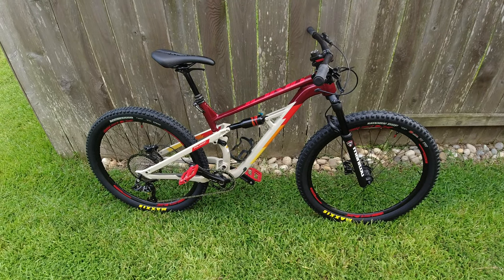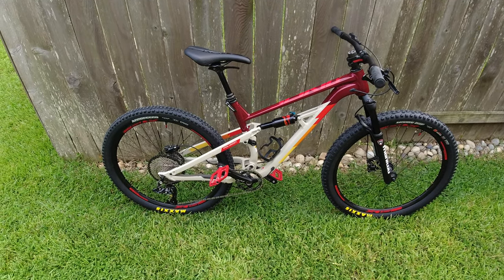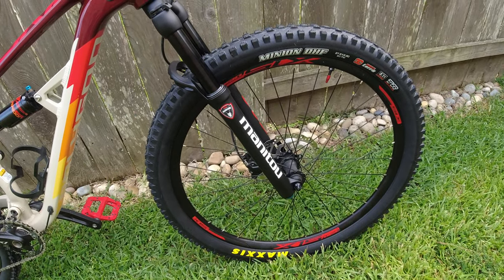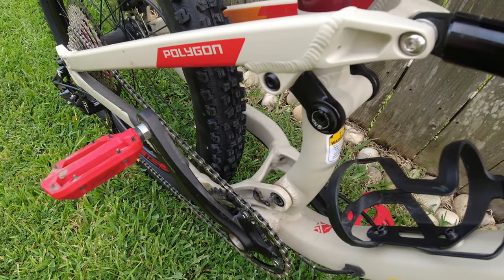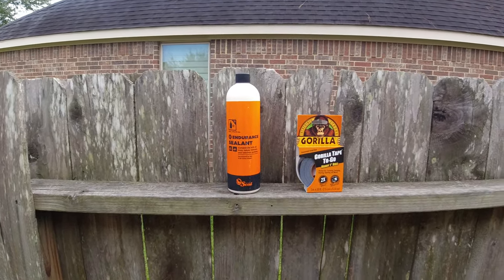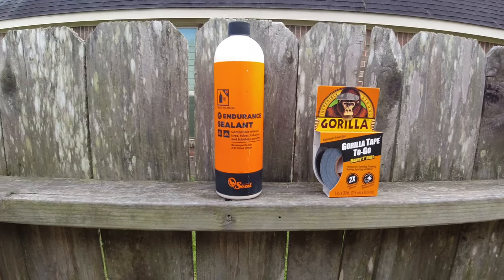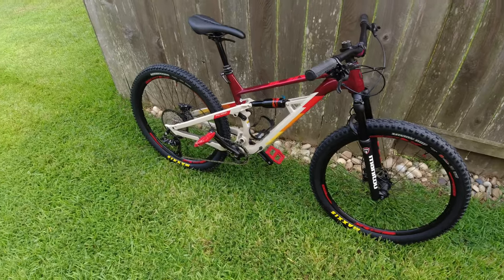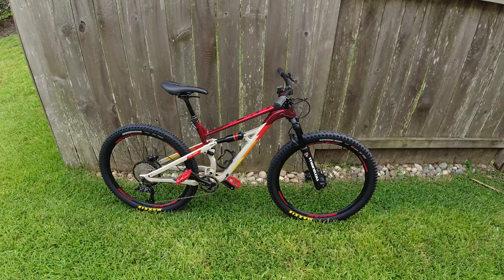Siskiu D5 Tubeless Tires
I installed tubeless tires using the stock wheels that come with the Siskiu D5.